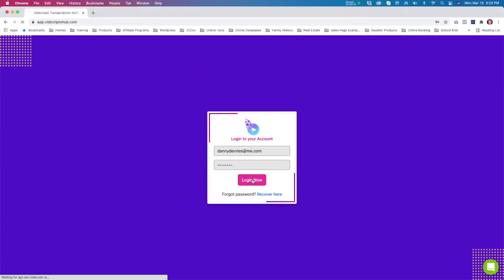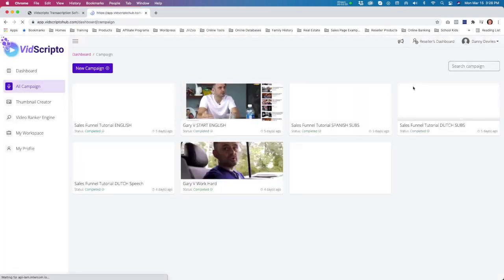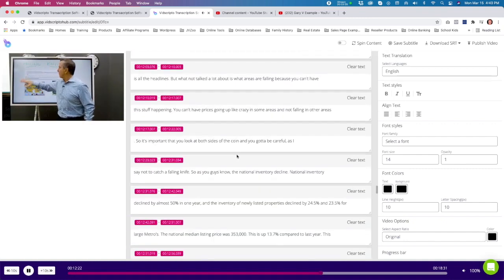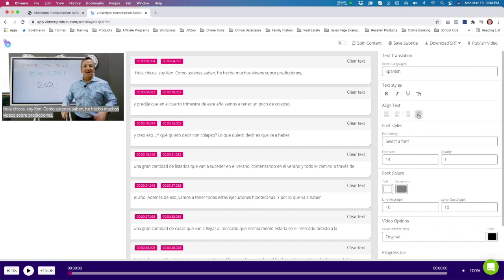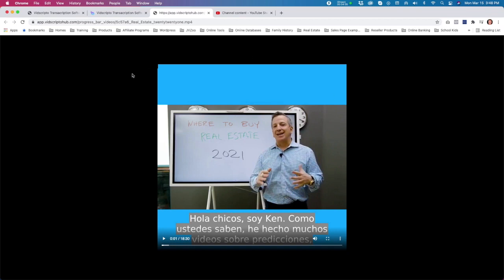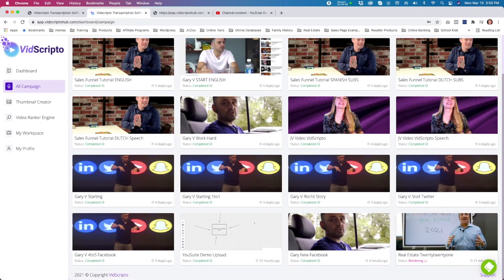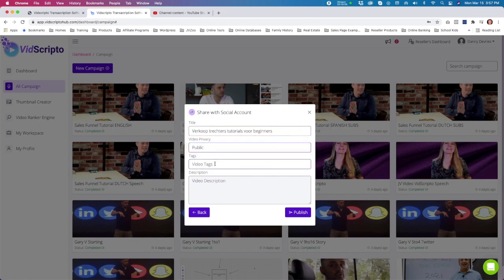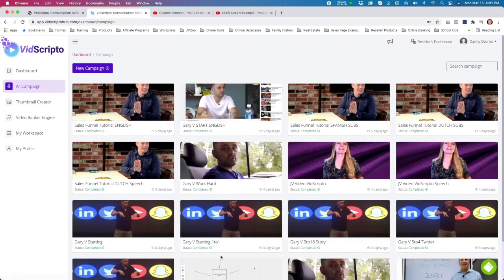VidScripto Review & Bonus - VidScripto WalkThrough - VidScripto Demo